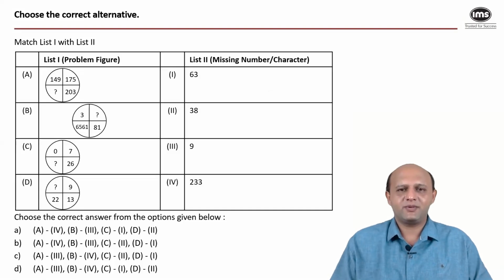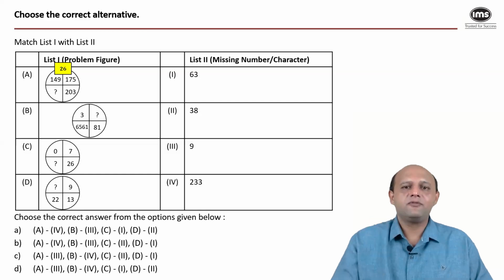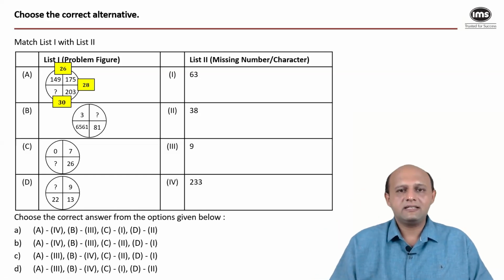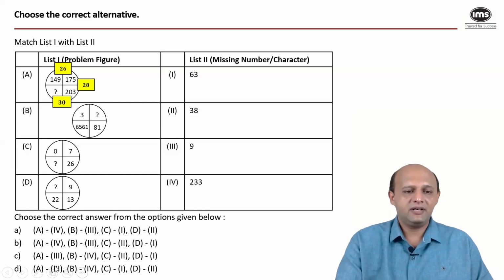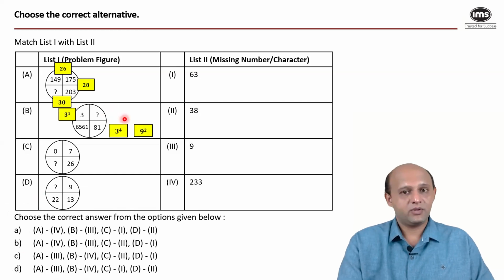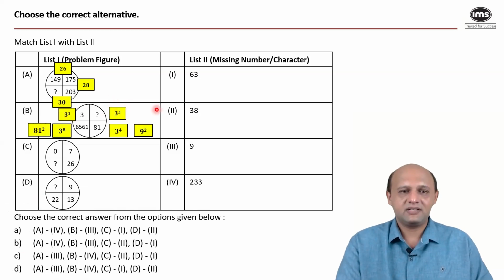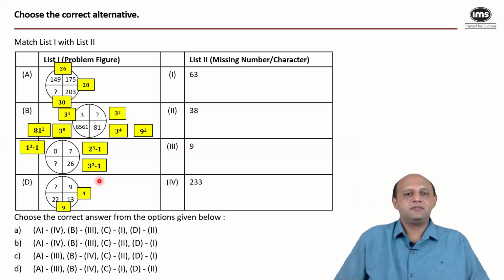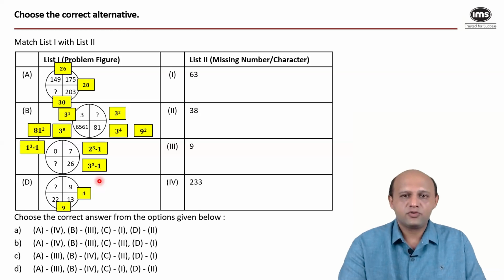JIPMAT 2024 PYQs | Data Interpretation and Logical Reasoning - 13 | JIPMAT DILR | Kedar Lele